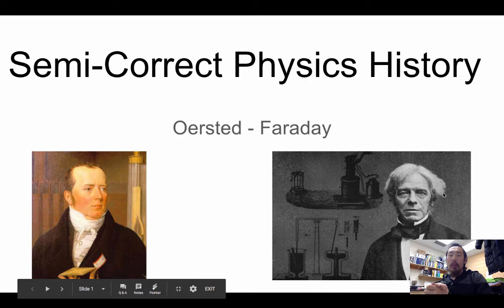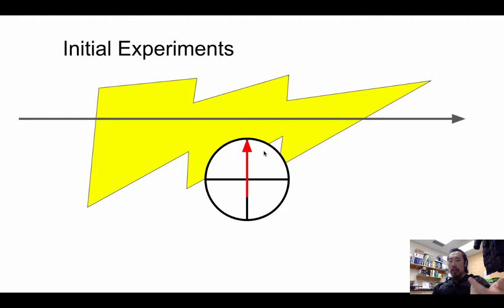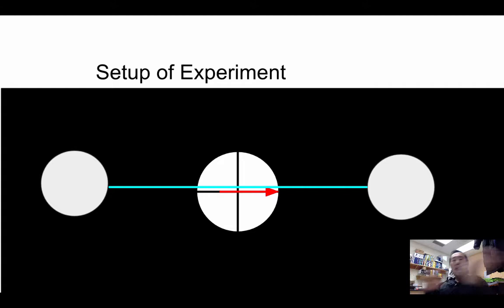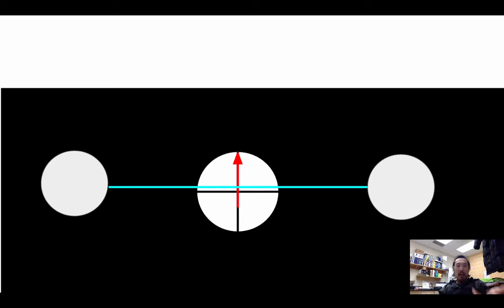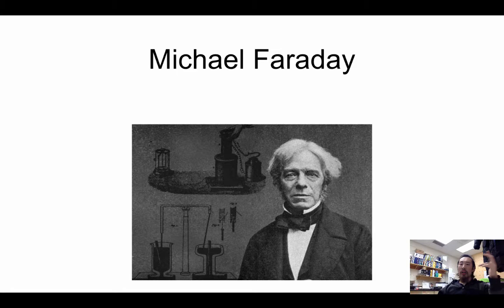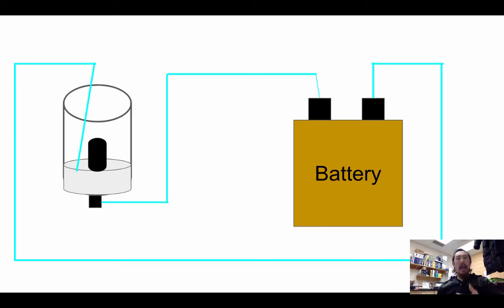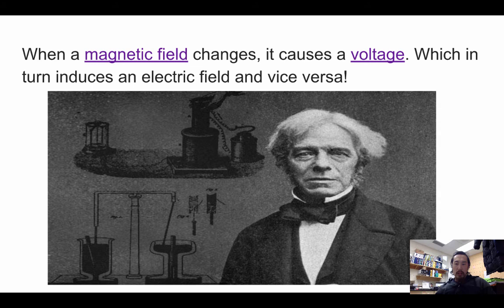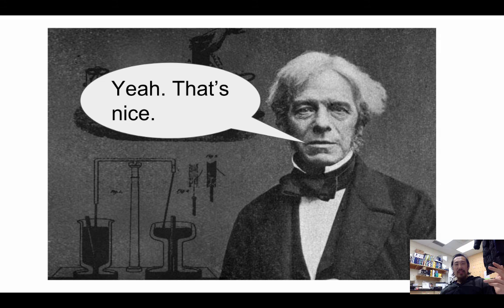Oersted Faraday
The story behind Oersted and Faraday